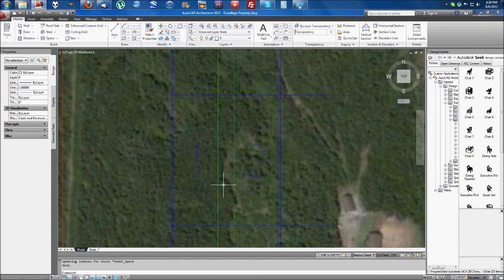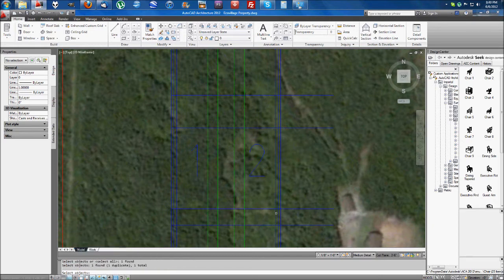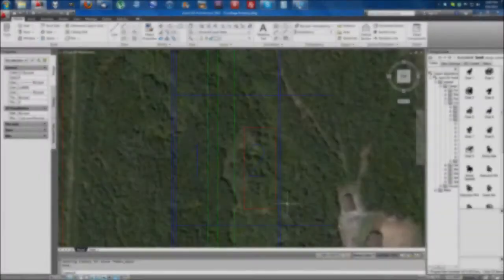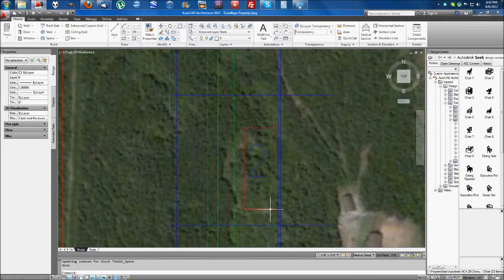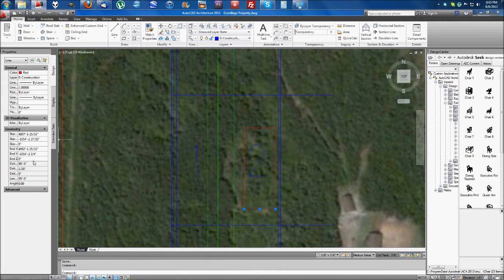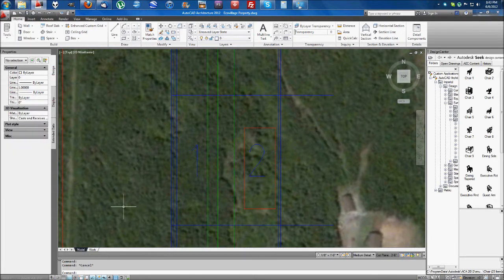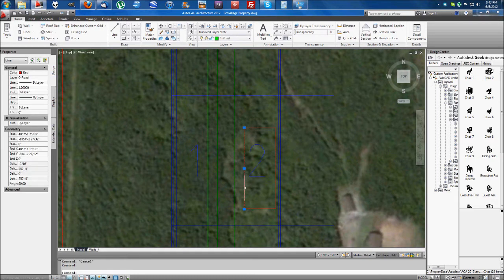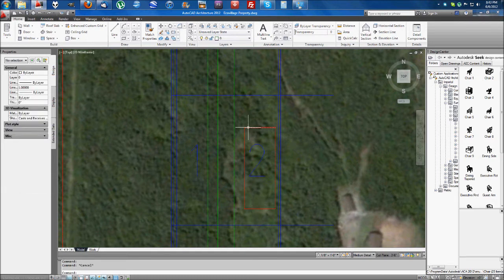Layouts and Jargon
Sorry if this one is a little dry, but sometimes we all get caught up in the whimsey of the moment and forget that technical planning has to be done. I learned a lot today, and I owe it all to Karen. Hope you enjoy, hope I don't bore my audience to death ;)